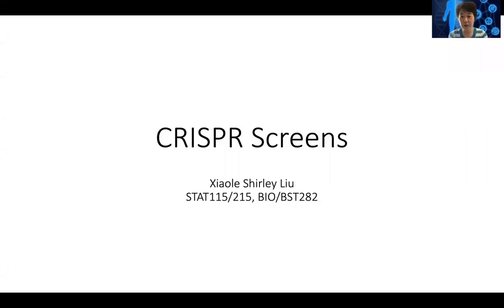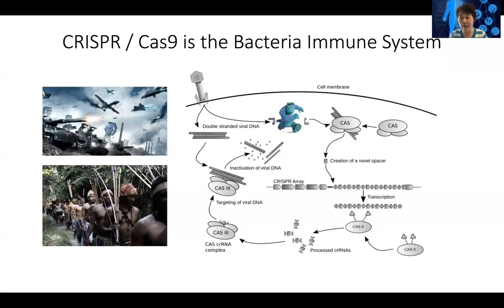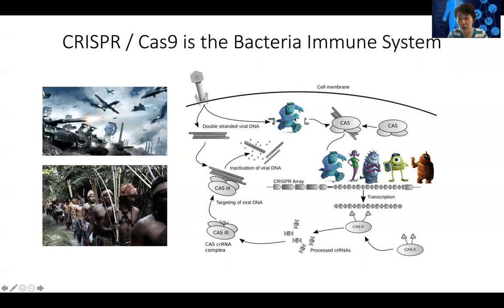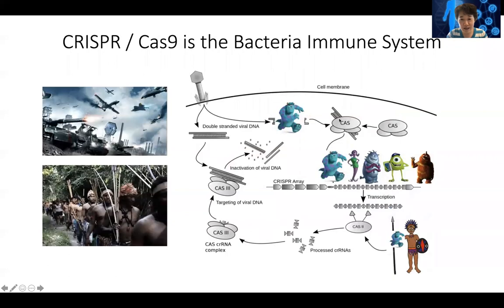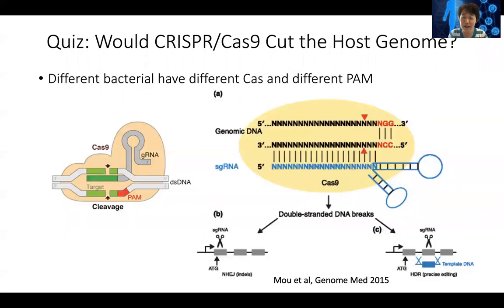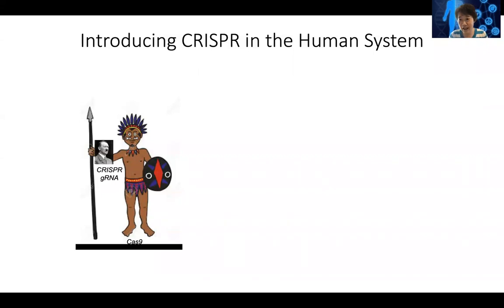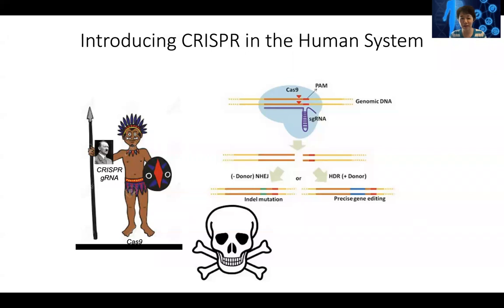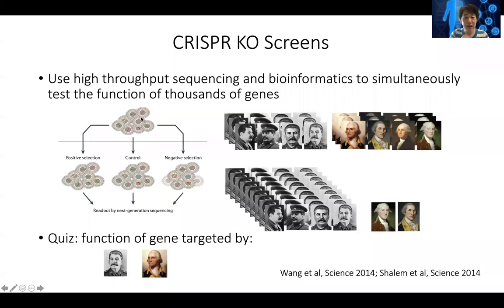STAT115 Chapter 28.1 Introduction to CRISPR and CRISPR Screens